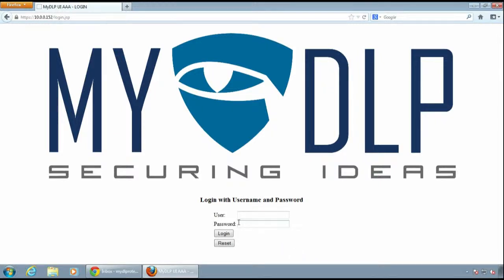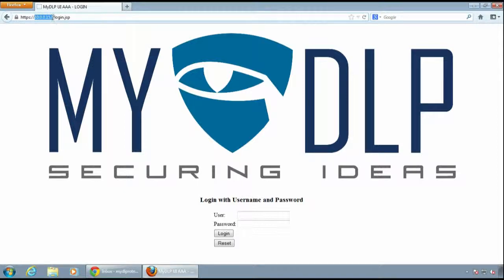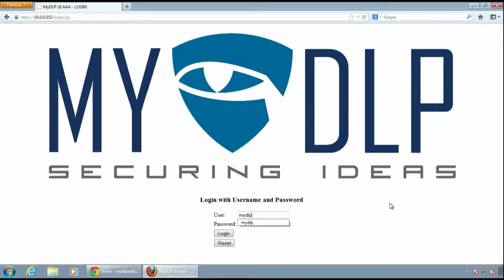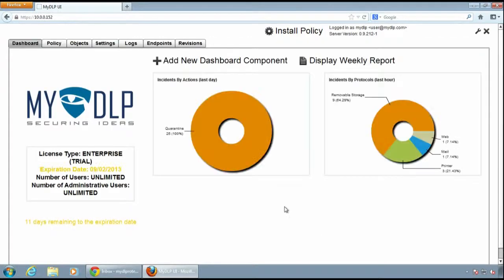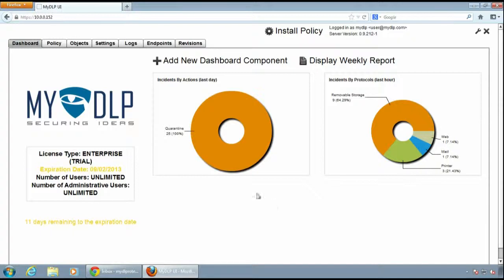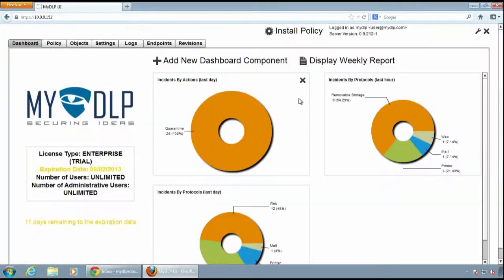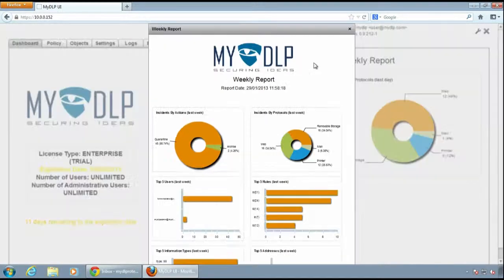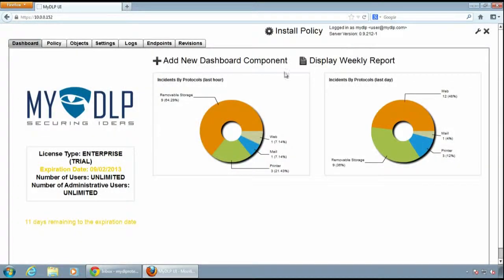Dashboard Usage - MyDLP Screencast